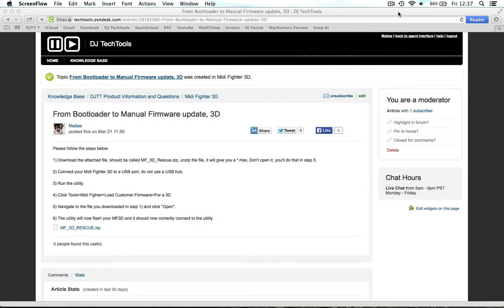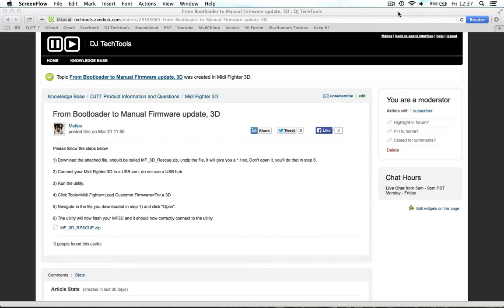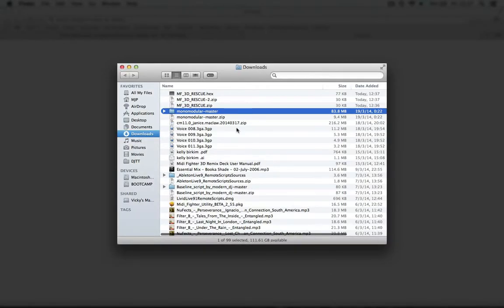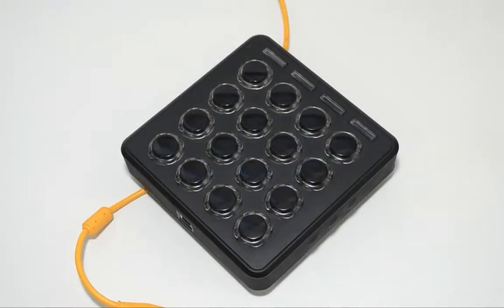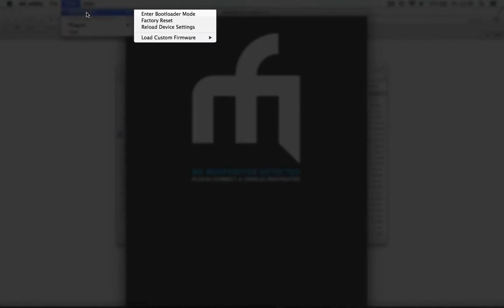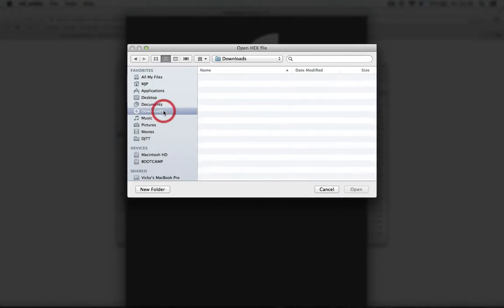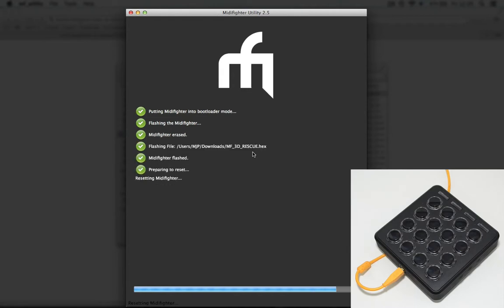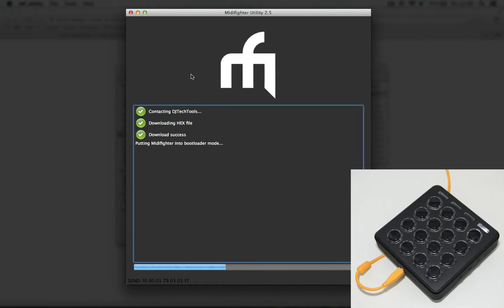How To: Get Your Midi Fighter 3D Into Recovery Mode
To get the recovery firmware file please check our knowledgebase